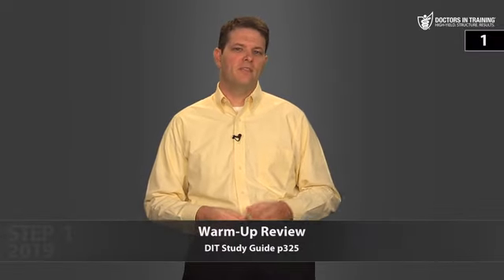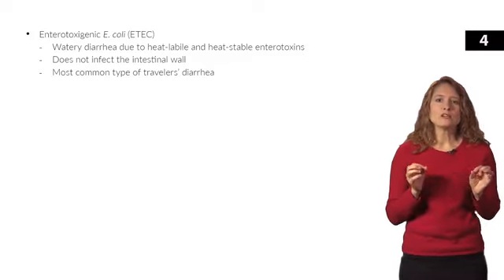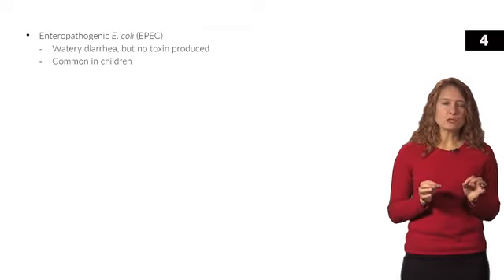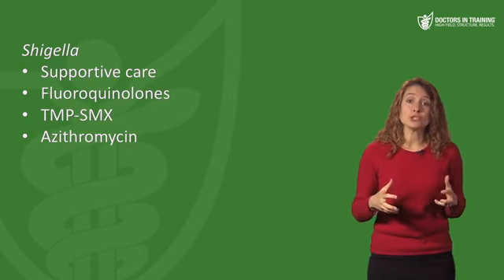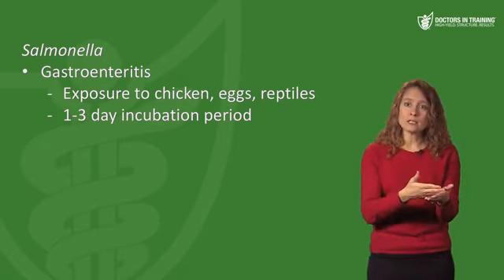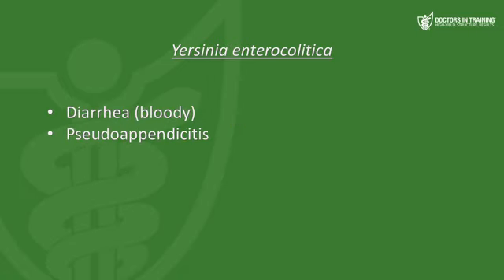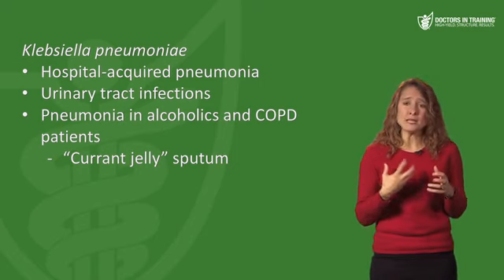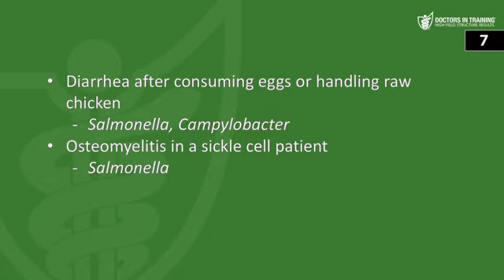DIT 2019 Step 1 review course - Micro 7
Dr Jennifer Shuford teaches about Gram-negative bacteria (part 2).